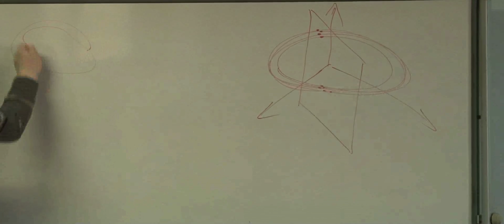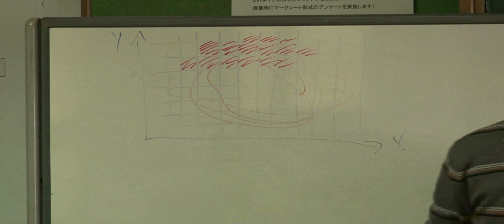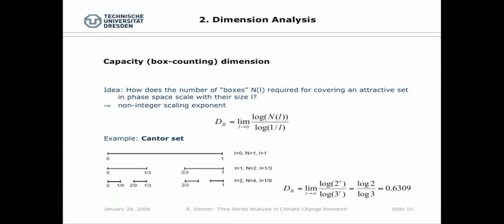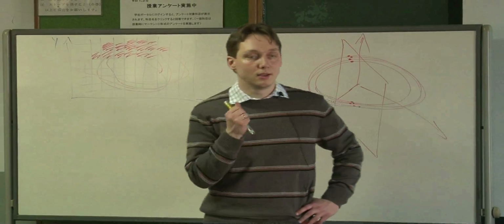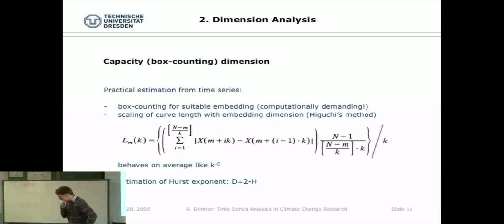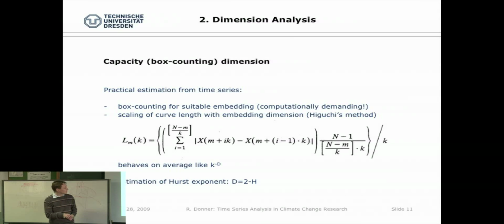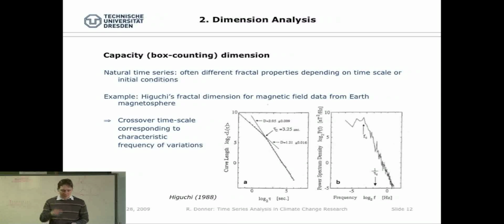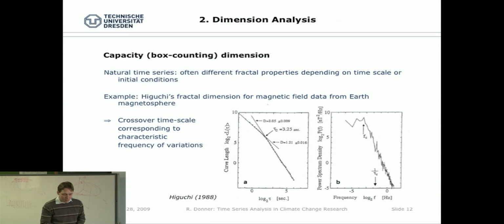Mathematics and Information Sciences Lecture#006 4/8